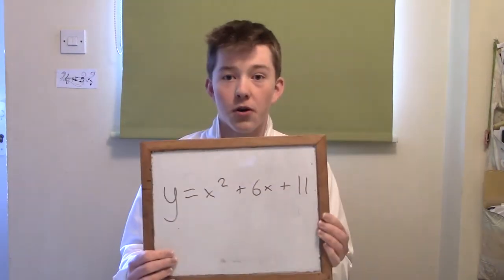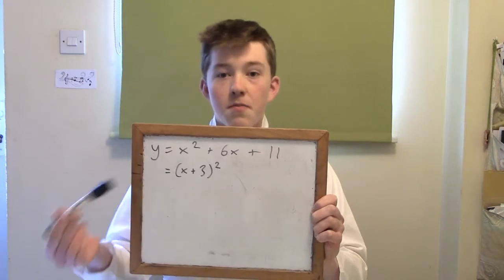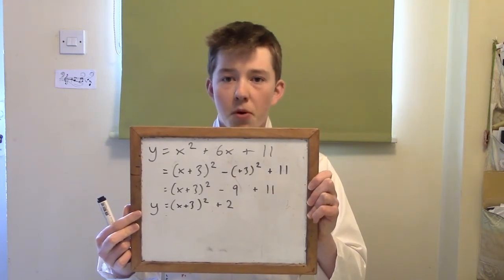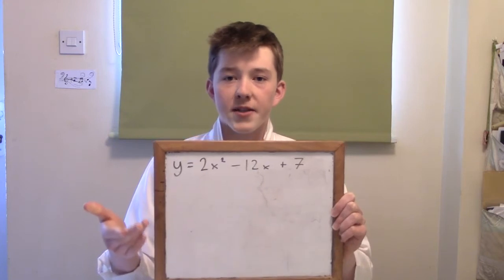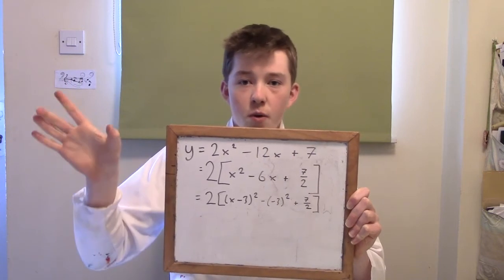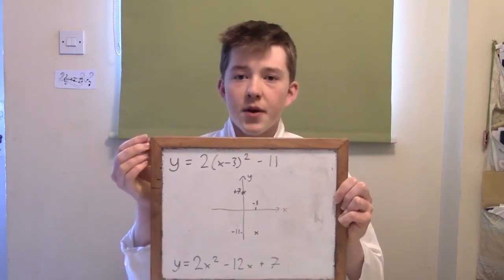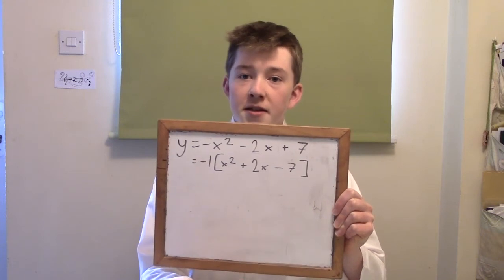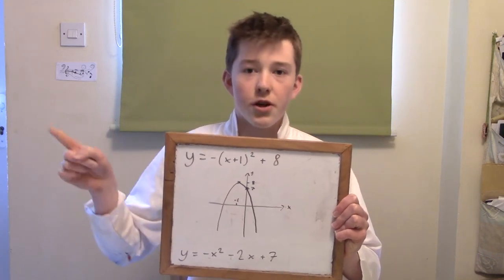My friend didn't get the maths homework so I made this video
Literally the title.